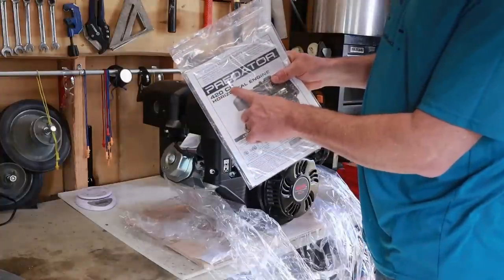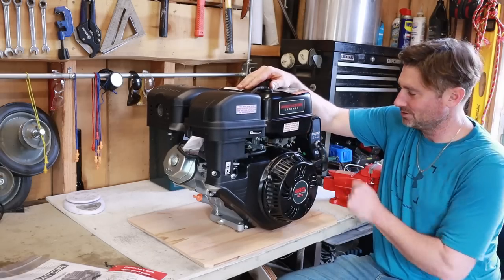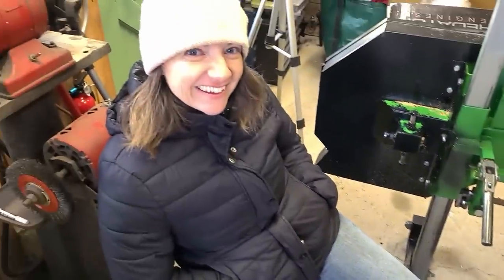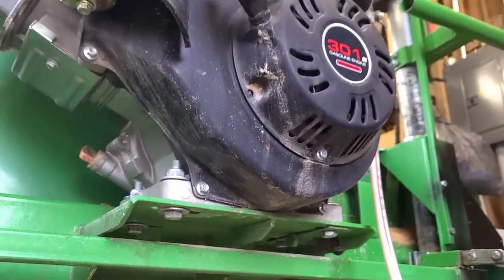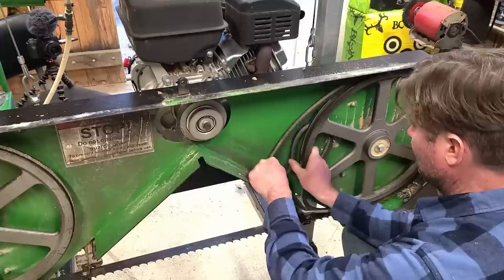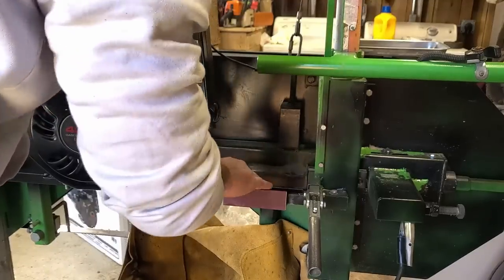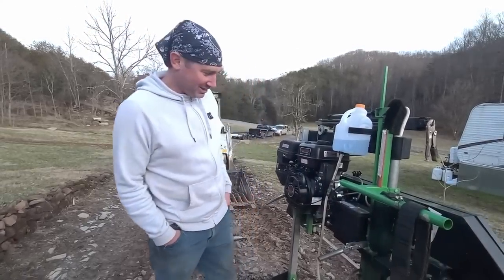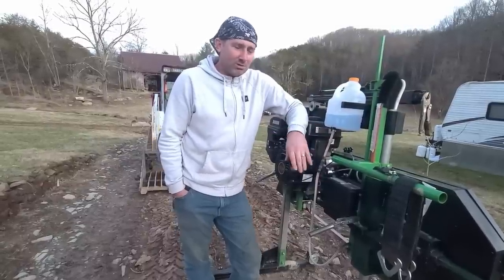Engine swap (UPGRADE) Harbor Freight sawmill // E117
We swap the engine on our Harbor Freight sawmill from the Predator 301cc engine to the Predator 420cc engine.  It is a 5-horsepower gain from the 8hp to 13hp and includes an electronic starter.  The new engine will provide quicker feed rates while milling hardwoods like oak and ash of large diameters.

Episode 117:
0:00 - Why replace the engine?
5:29 - Project summary
7:28 - Removing 301cc Predator engine
11:52 - Clutch removal and reinstallation
23:31 - Engine mount modification
41:09 - Custom battery mounting bracket
47:36 - Initial start
51:00 - New engine on the sawmill rails
53:48 - Outtakes